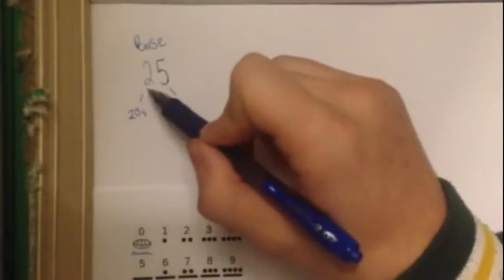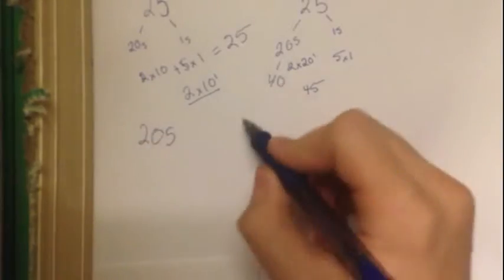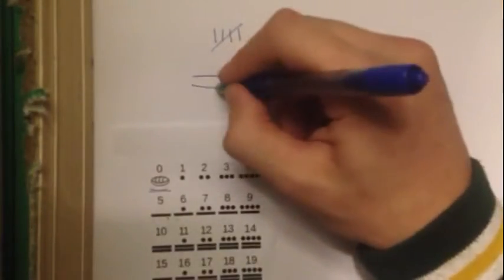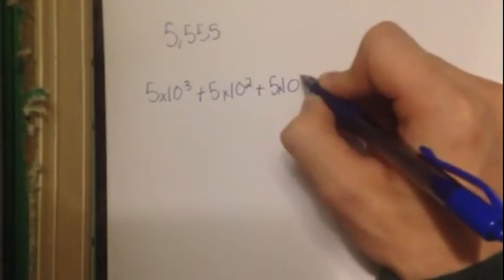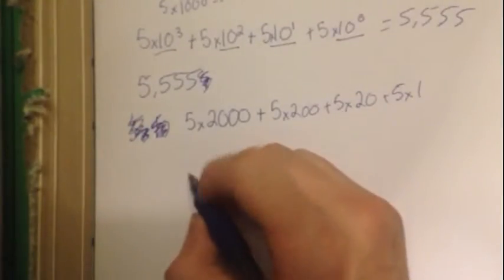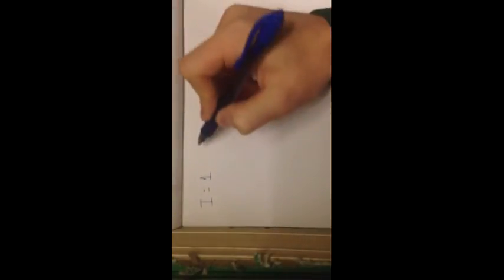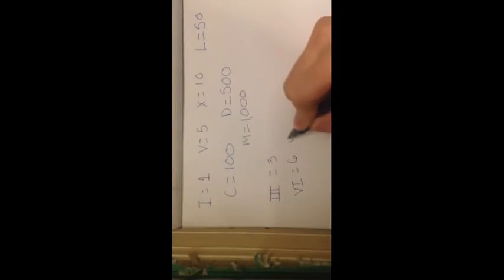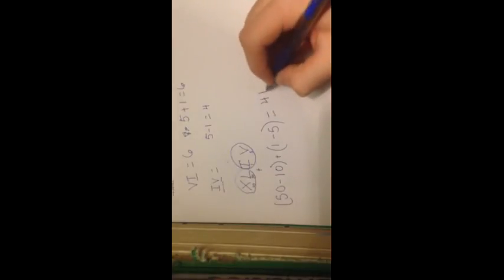My Edited Video